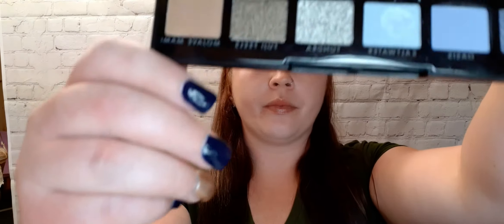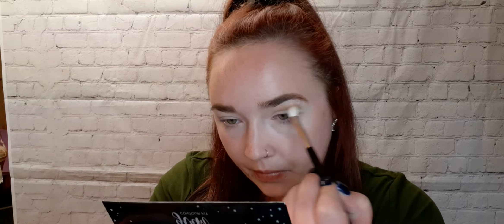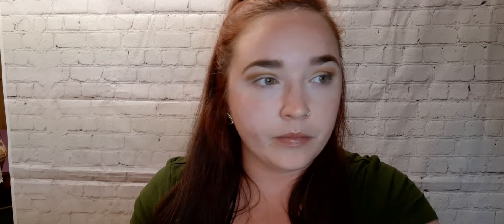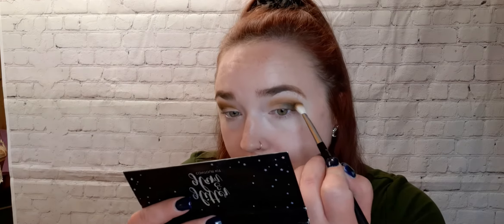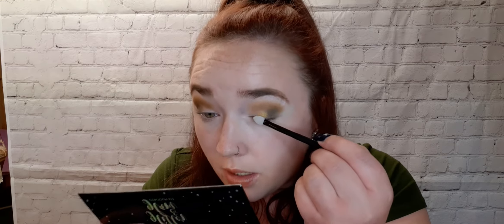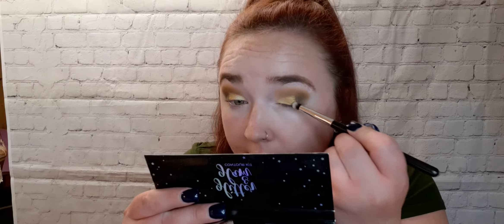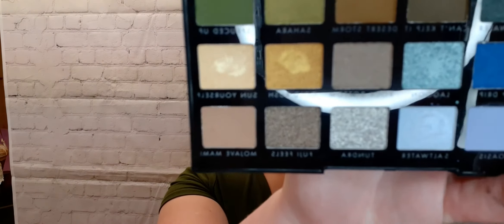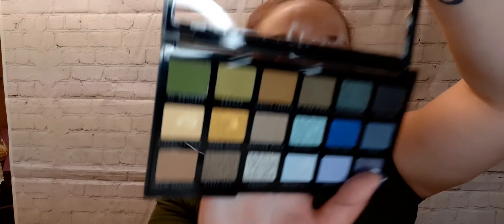Elf Earth & Ocean eyeshadow palette (tutorial)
I created this look using the Elf Earth & Ocean eyeshadow palette
You can find this on Amazon for $14.00
Mostly everything in this video can be purchased on Amazon
I will be doing more looks with this palette
So grab yourself one and follow along
If you guys enjoyed this video
Xoxo
Crissanna